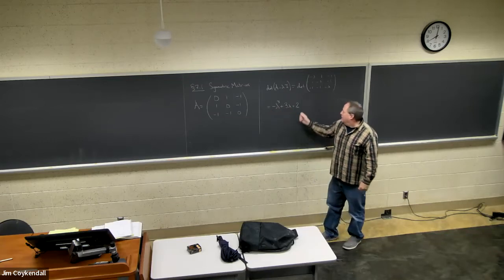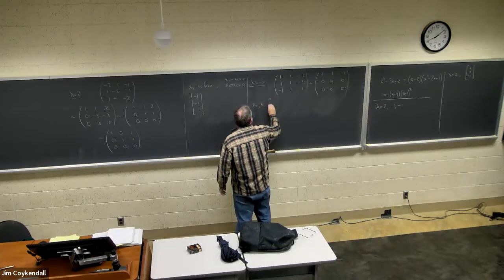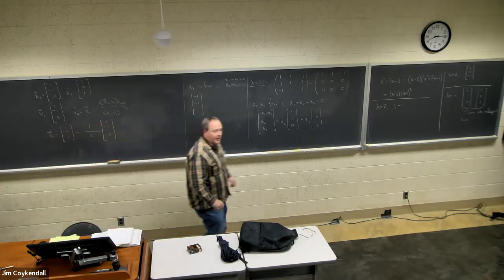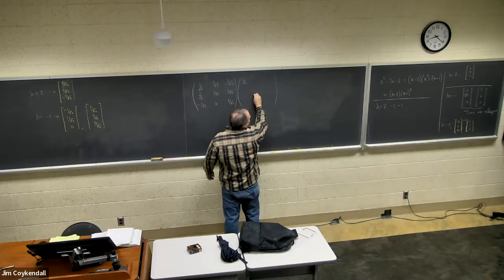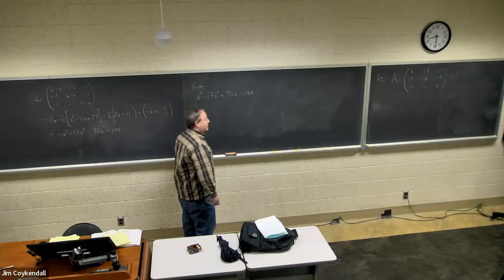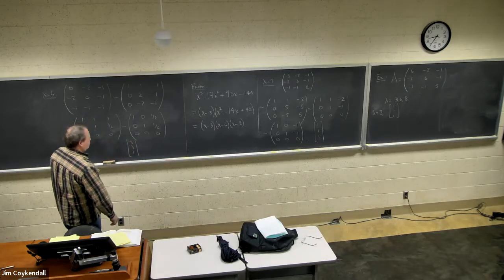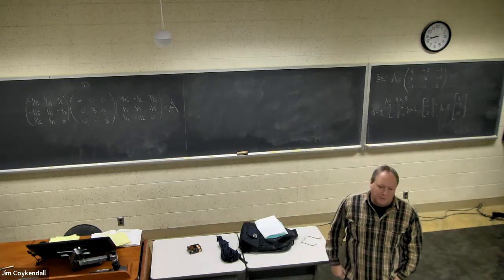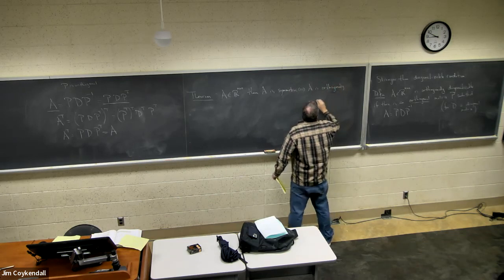Math 3110, 12/5/2022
Symmetric matrices with a couple of worked examples.